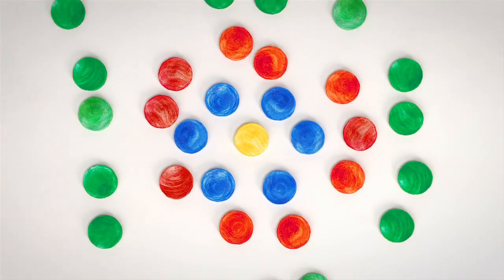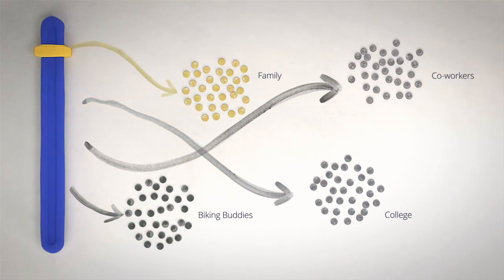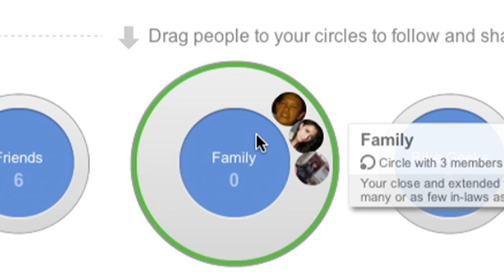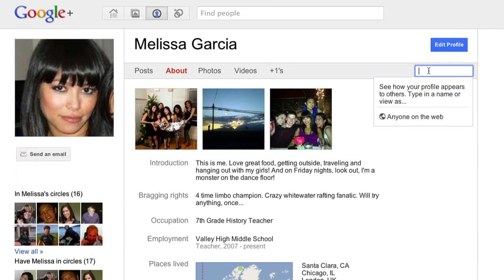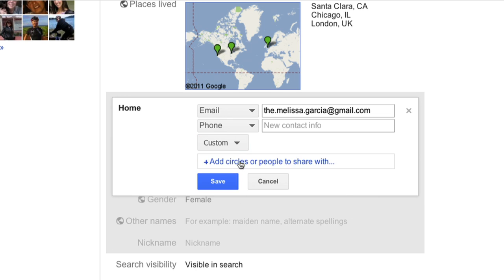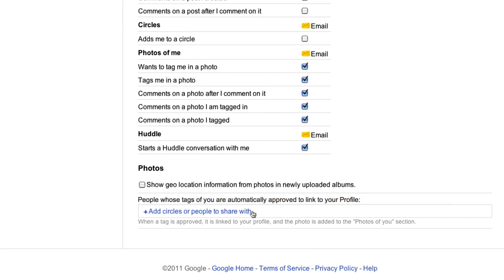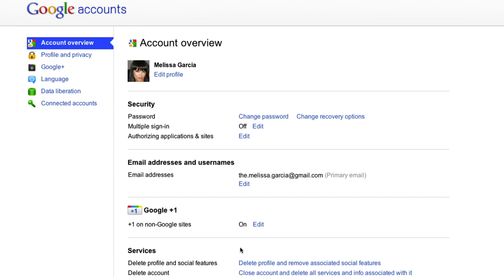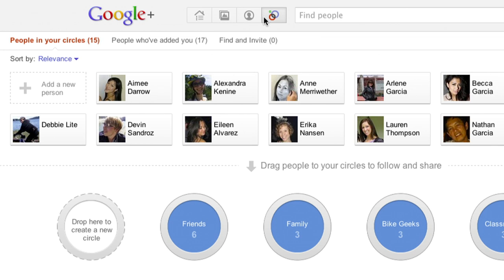Google+: Explore Settings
Learn how you can use settings in Google+ to manage who you share with and what you share.